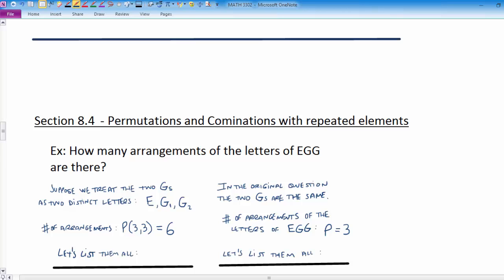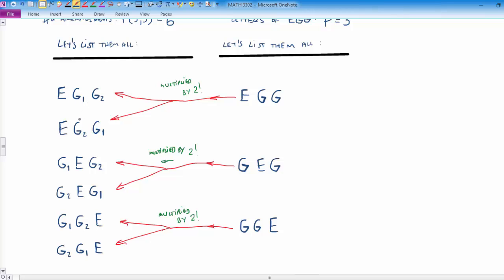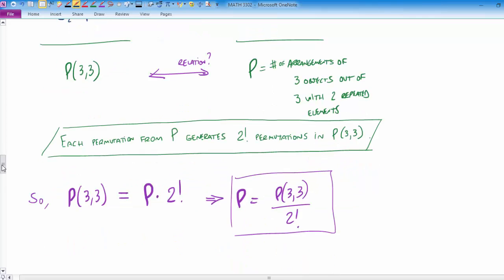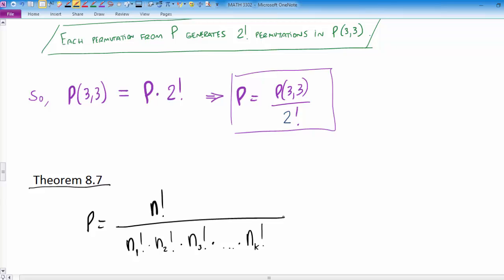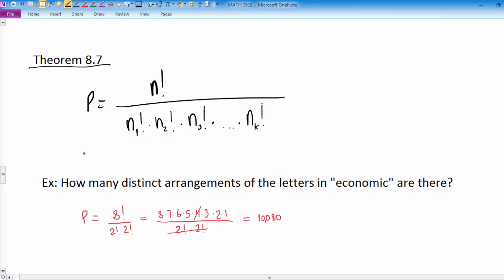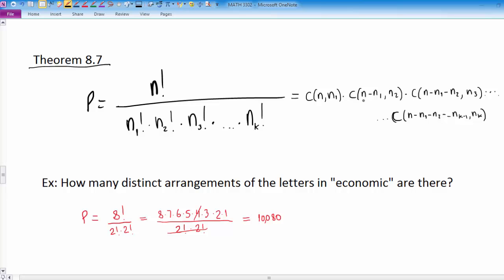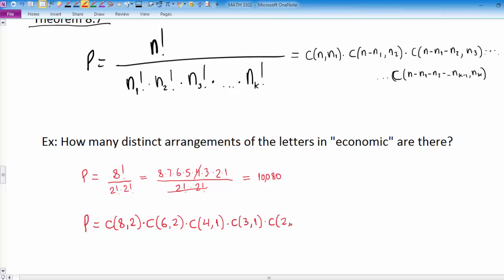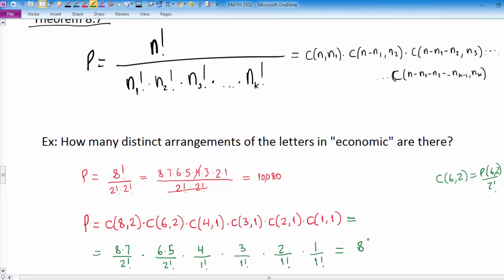MATH3302 - 28 - Arrangements with Repetitions